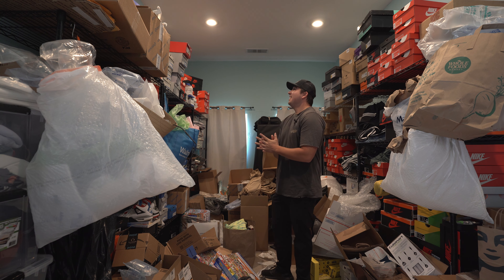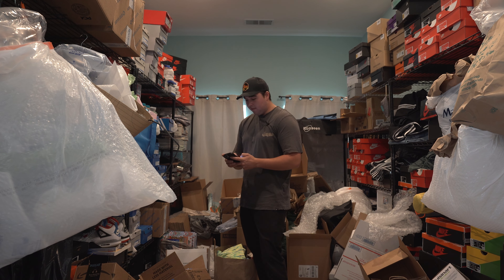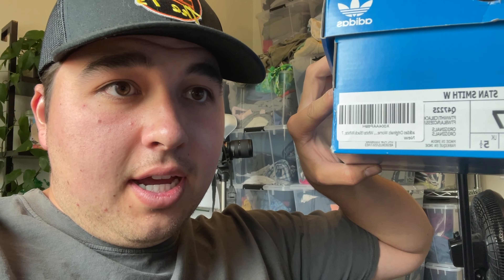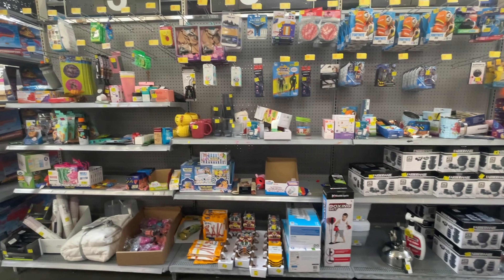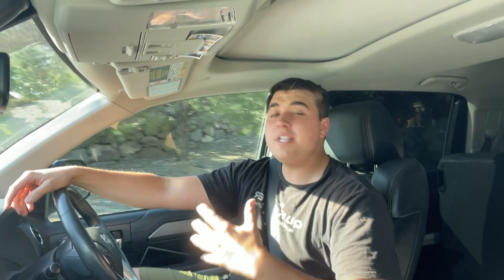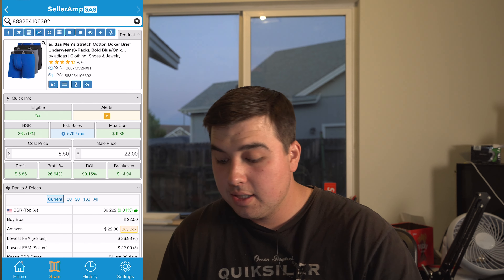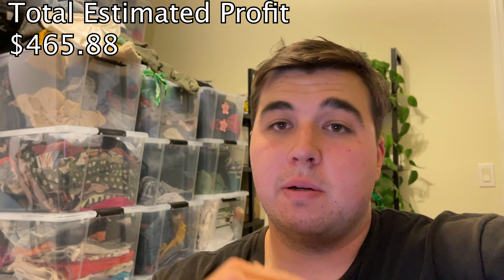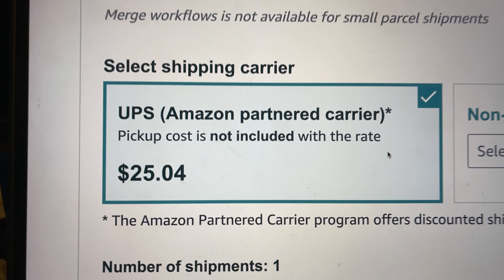Starting My Amazon FBA From Scratch | Full Time Reseller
Thermal Printer
Rollo Termal Printer
Thermal Printer
Thermal Paper

Ink Printer
Printer paper: go to walmart or office depot get in bulk

Storage For Sneakers